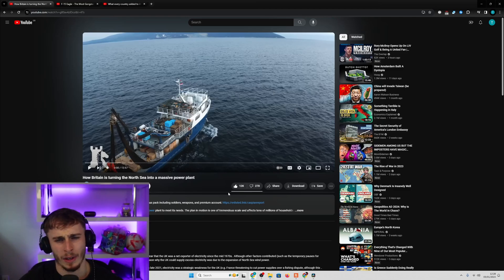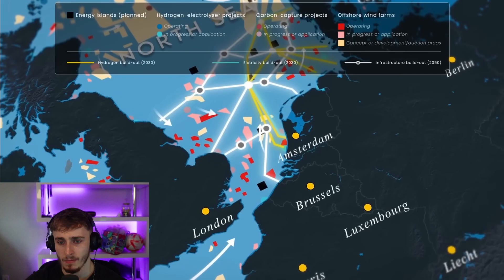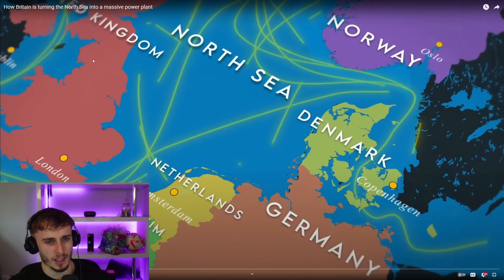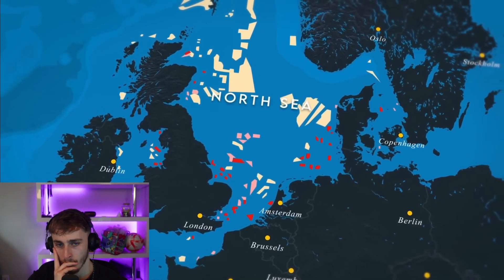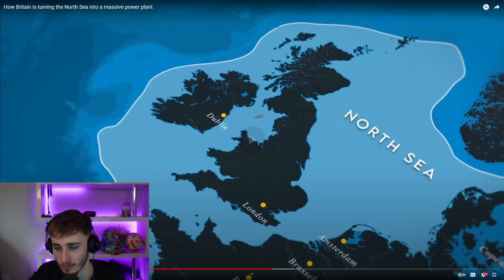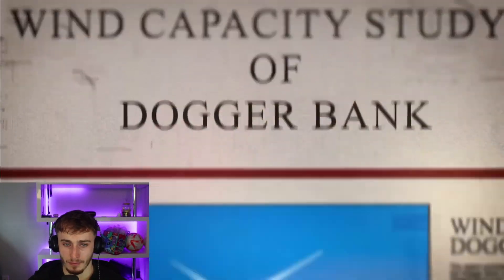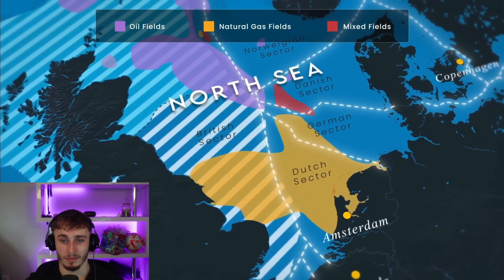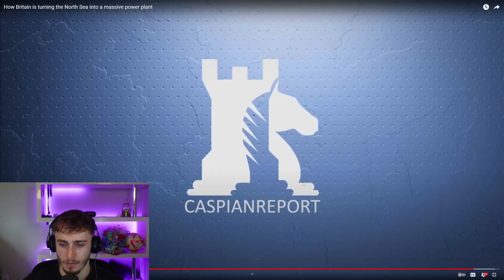Brit Reacting to How Britain is turning the North Sea into a massive power plant